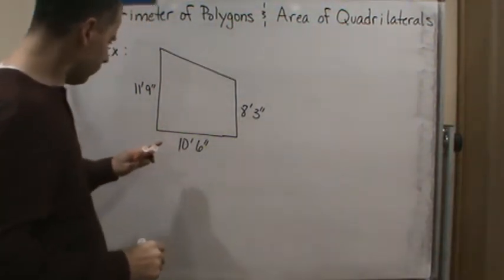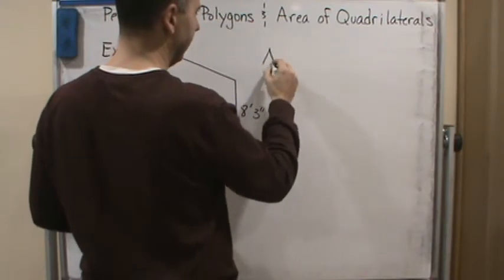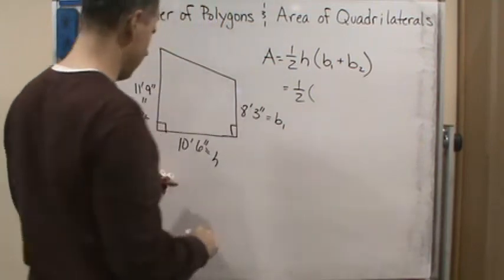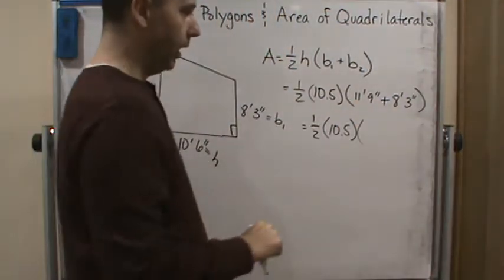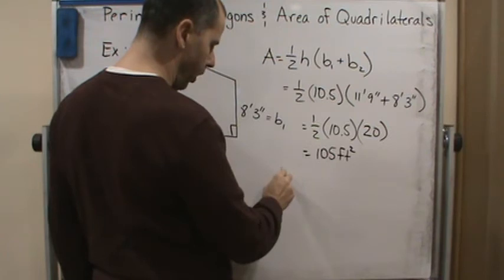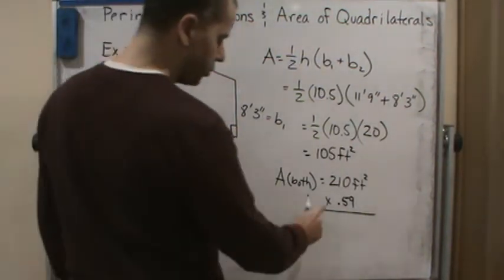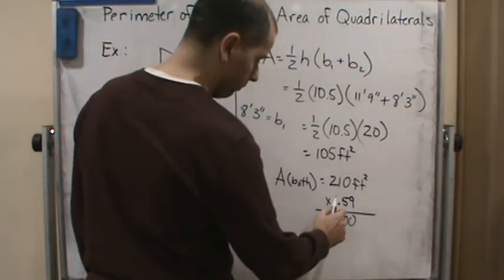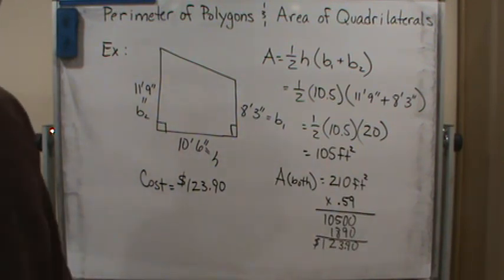WCC Tech Math Perimeter of Polygons and Area of Quadrilaterals Area and Perimeter Example 4